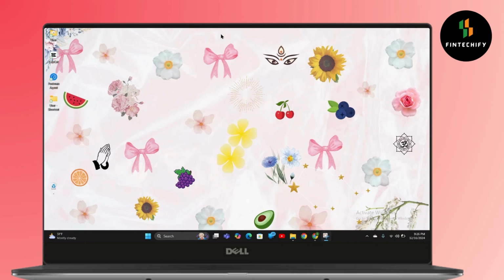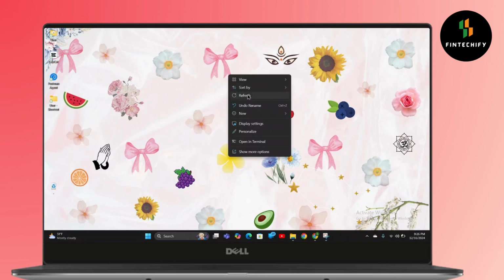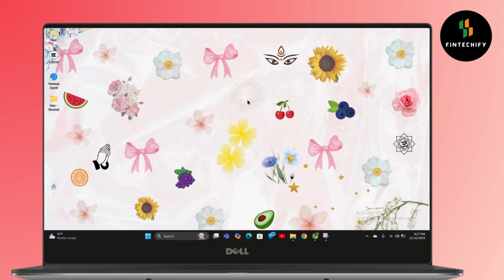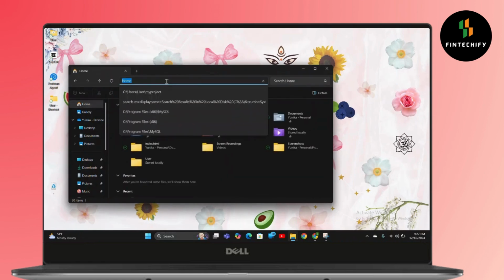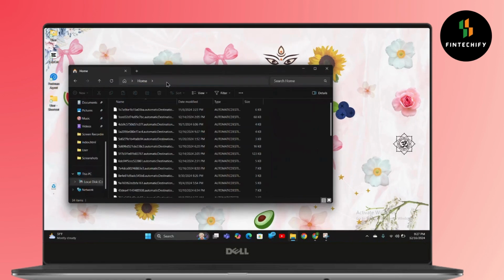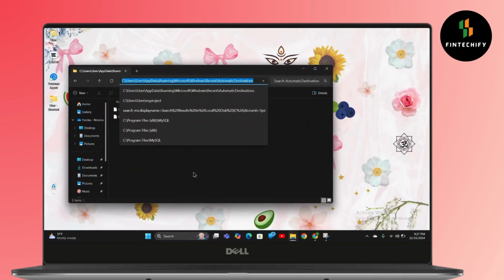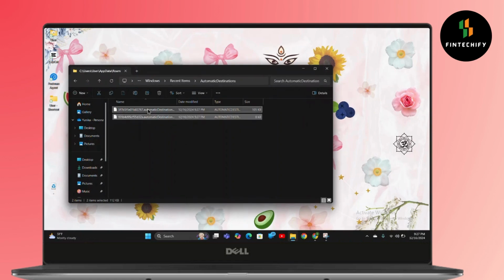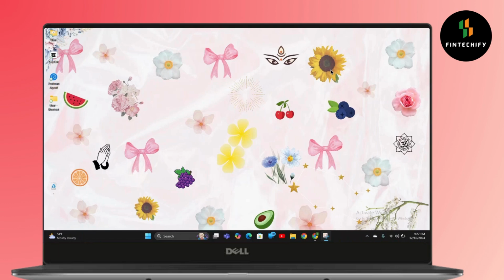How to File Explorer Slow Loading Windows 10 Easiest Way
Welcome to our step-by-step guide on "How to File Explorer Slow Loading Windows 10 Easiest Way"! If you're experiencing slow loading times when opening File Explorer on your Windows 10 PC or laptop, this video is for you. We'll show you the easiest methods to fix the slow File Explorer issue in Windows 10, so you can get back to using your computer efficiently. From troubleshooting the root causes to applying quick fixes, we’ll guide you through the process of speeding up File Explorer and improving your overall Windows 10 experience.

What you'll learn:

How to fix slow loading of File Explorer in Windows 10
Quick methods to speed up File Explorer in Windows 10
How to troubleshoot File Explorer performance issues
Common causes of slow File Explorer and how to fix them
How to optimize File Explorer for better performance
Timestamps: 00:05 How to fix slow loading File Explorer in Windows 10
00:20 Quick tips to speed up File Explorer in Windows 10
00:40 Troubleshooting File Explorer performance issues
00:55 How to optimize File Explorer in Windows 10